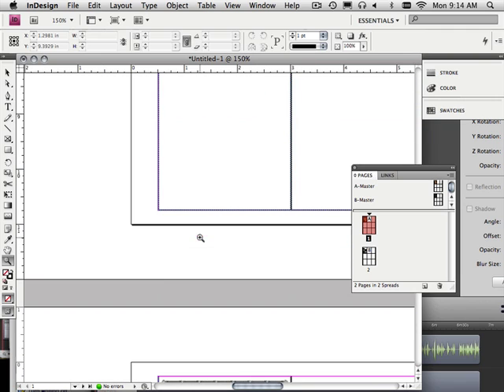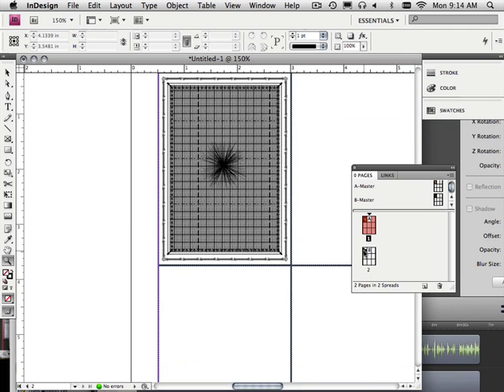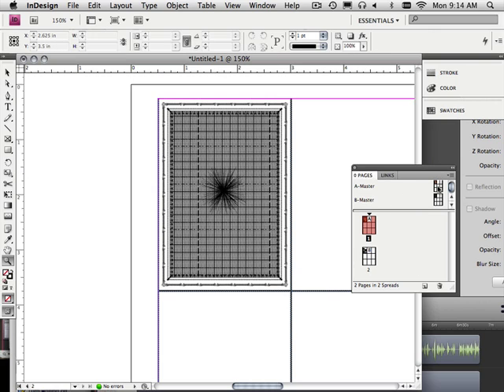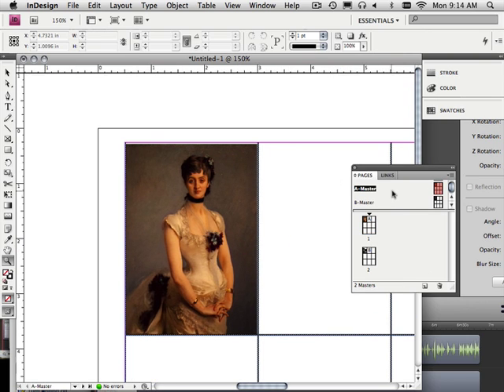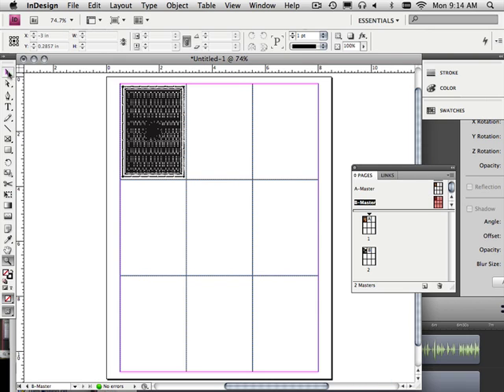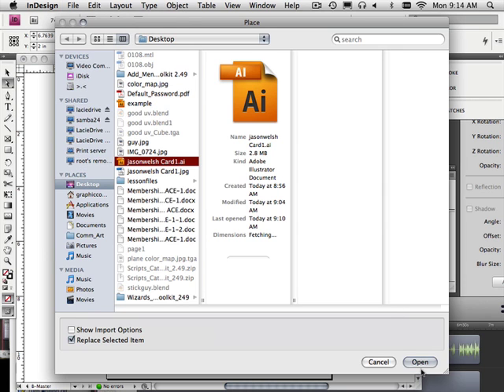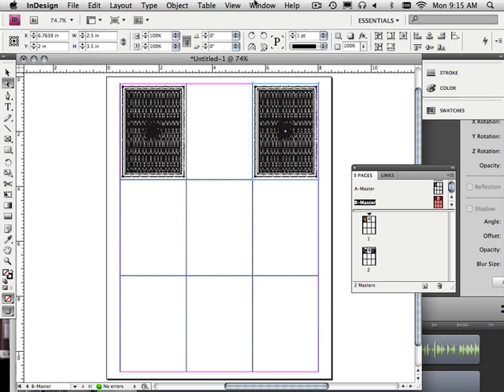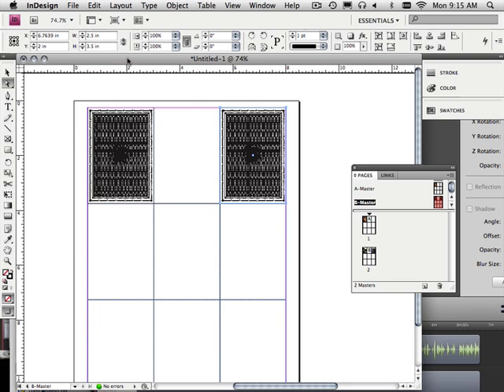0021 Illustrator (Assignment 2 part2)